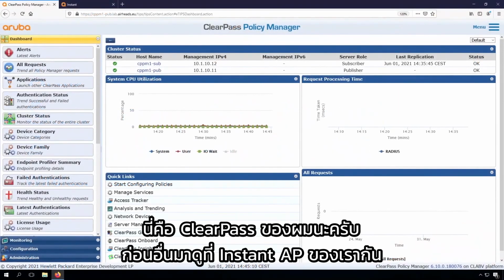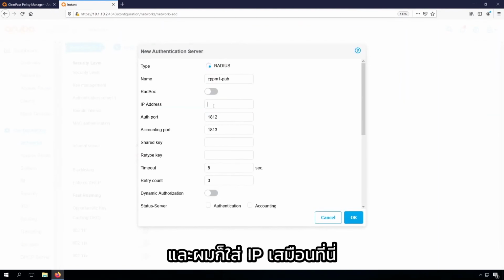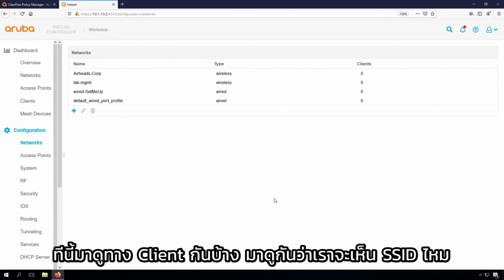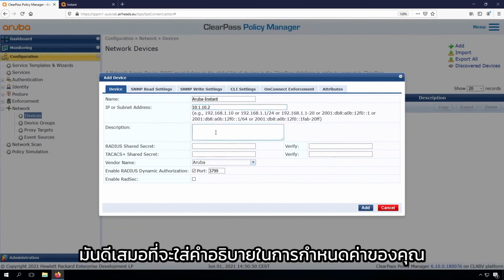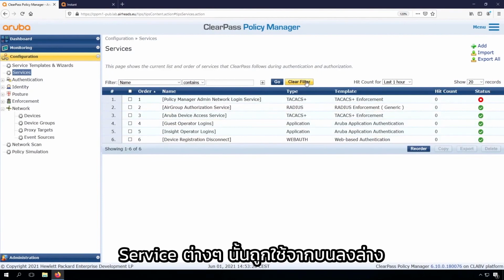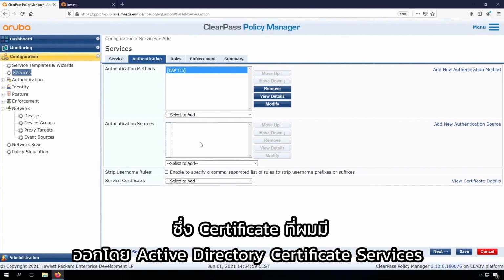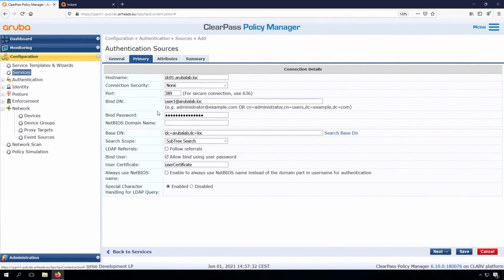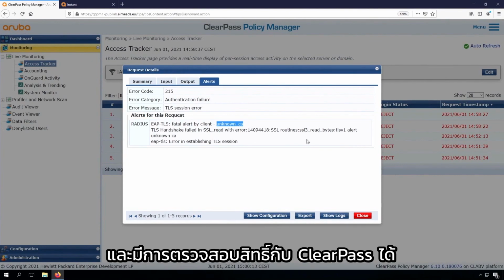Aruba ClearPass Workshop - Setting up 802.1x with Aruba Instant | Wireless Access#1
วีดีโอแนะนำวิธีการติดตั้ง ClearPass ตั้งแต่เริ่มต้นอย่างละเอียด ซึ่งเป็นการใช้งานสำหรับระบบเครือข่ายทั้งแบบ Wired และ Wireless ให้ SE ได้ศึกษากันแบบไม่มีค่าใช้จ่าย

โดยใน series WirelessAccess นี้มีทั้งหมด 4 วีดีโอ มาเริ่มดูรายละเอียดใน EP.1 กัน